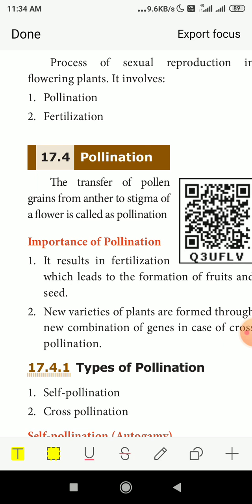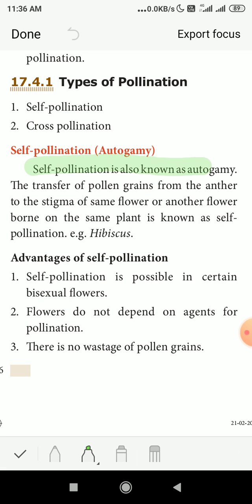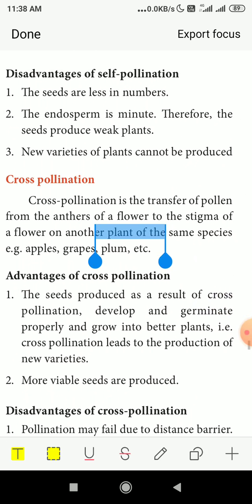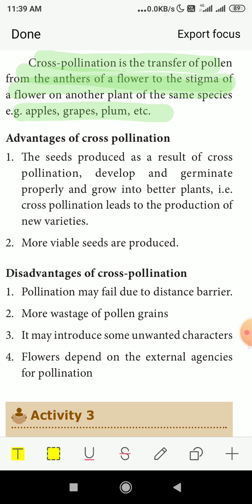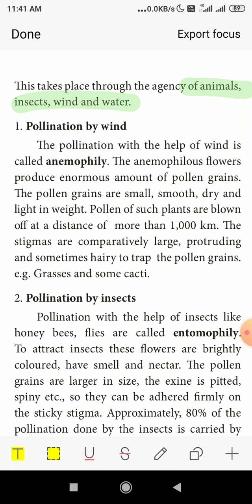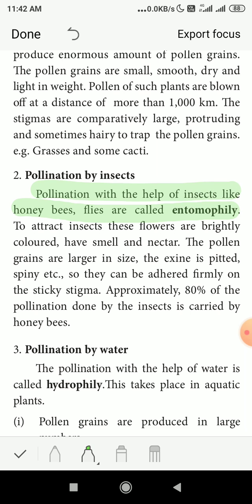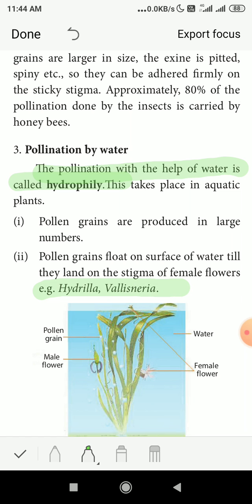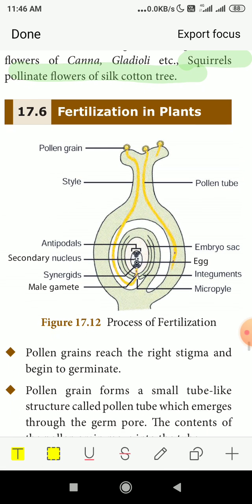10th std chp -17Reproduction in plants nd animals.10/10